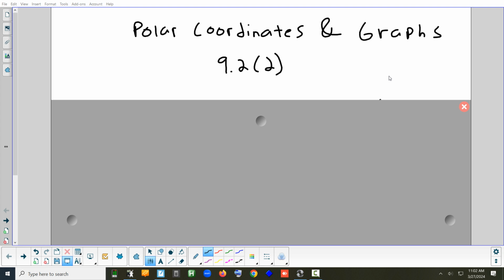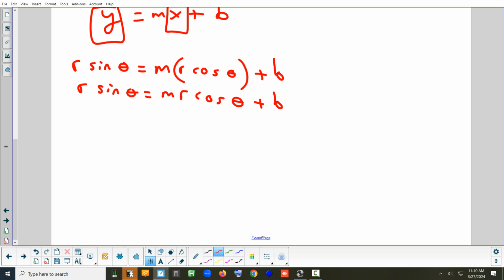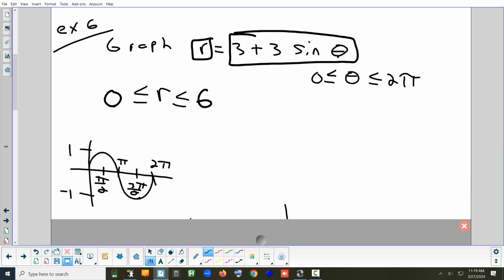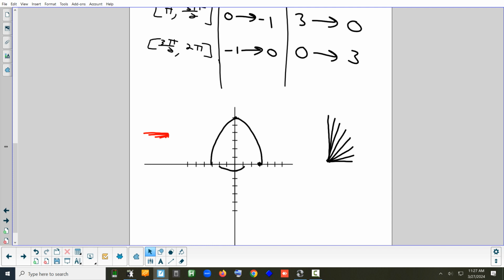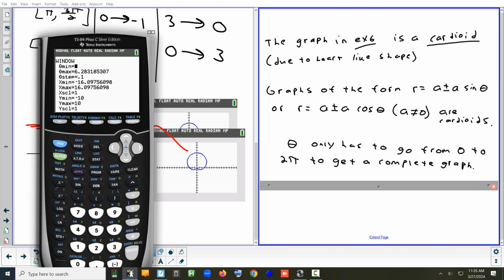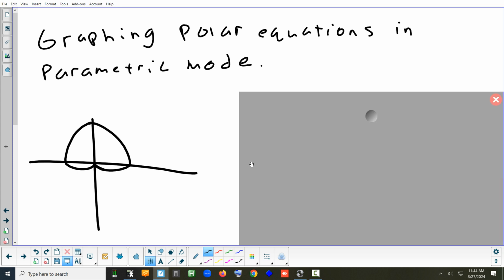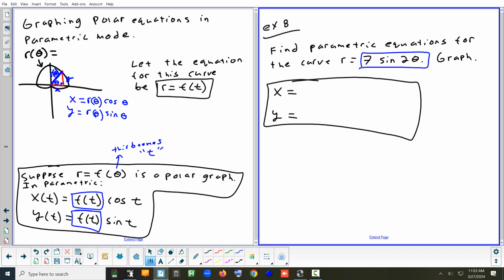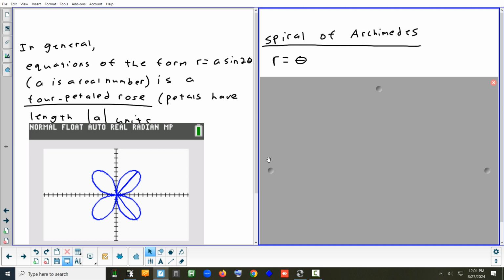9.2(2) Polar Coordinates & Graphs 3-27-24